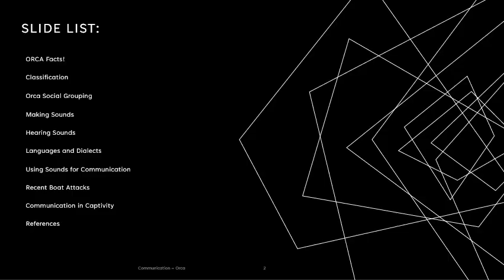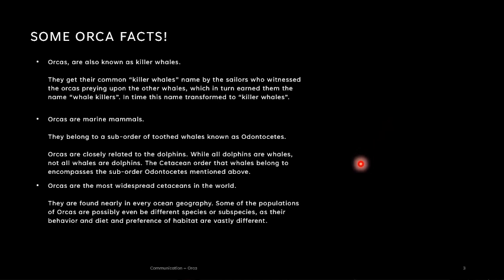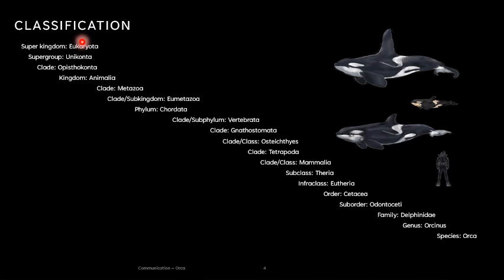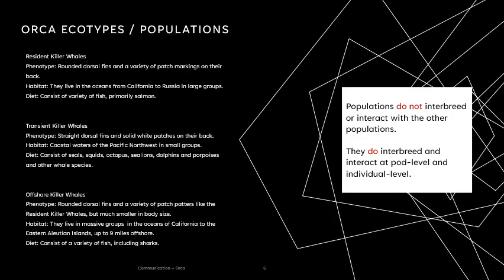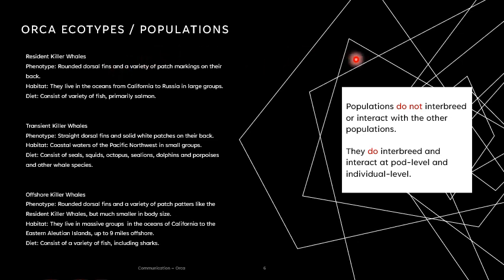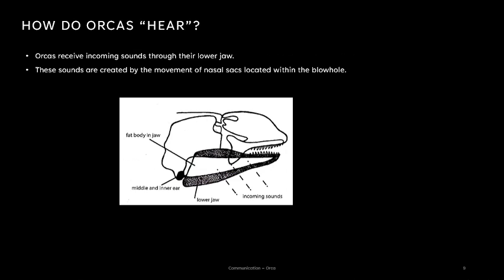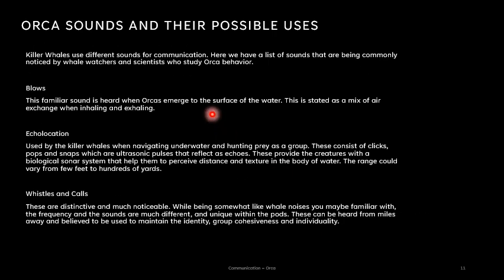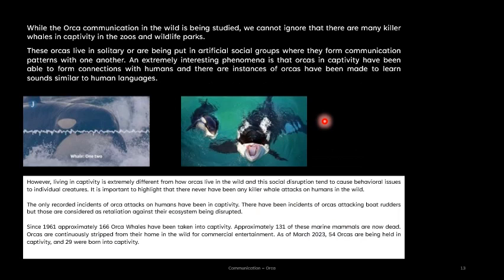Presentation Orcas 2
A short presentation on Orcas.